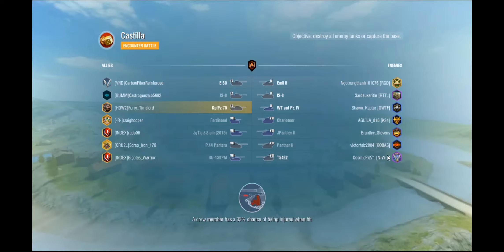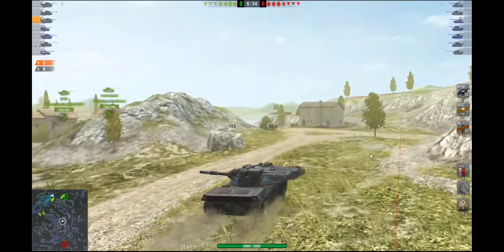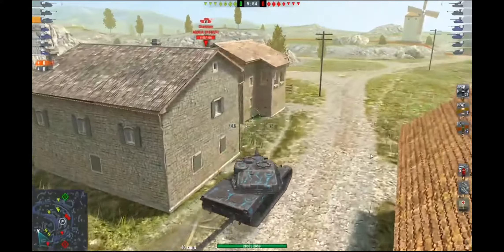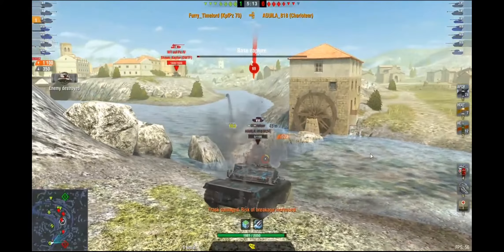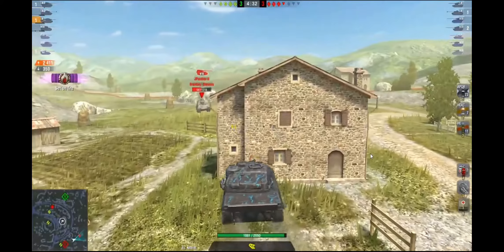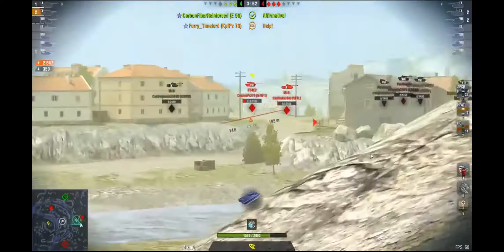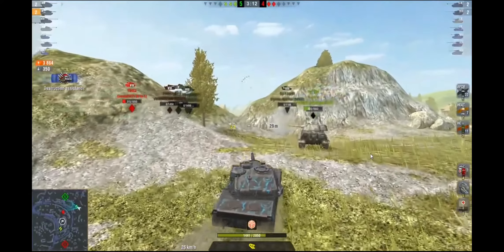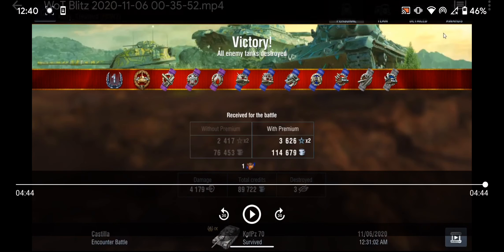Kpfpz 70 Review- Big turret small gun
Hi guys hope u enjoyed this vid. Huttherepotty out!!